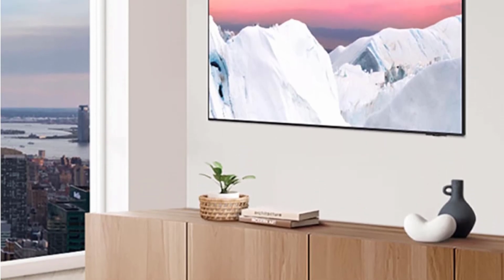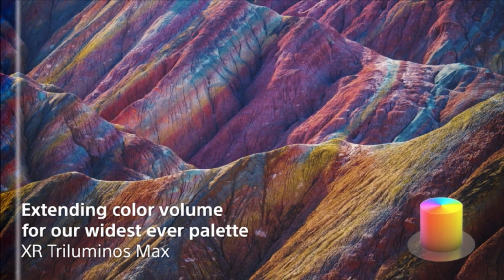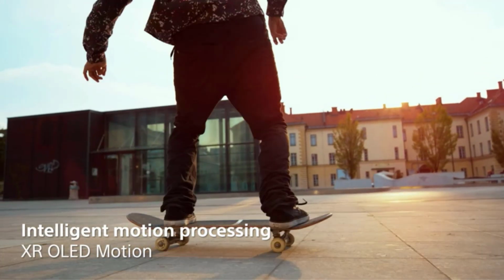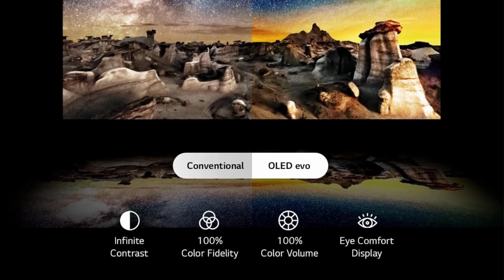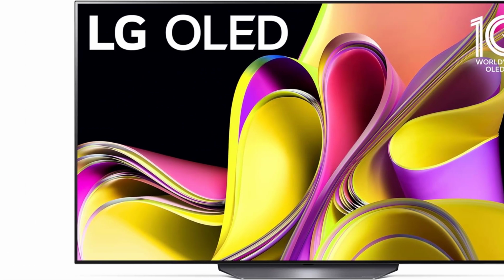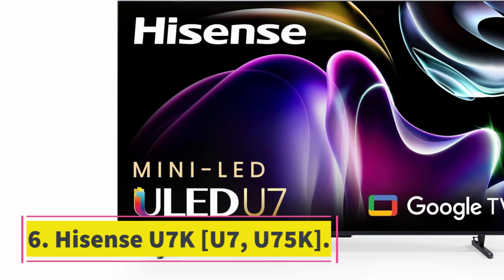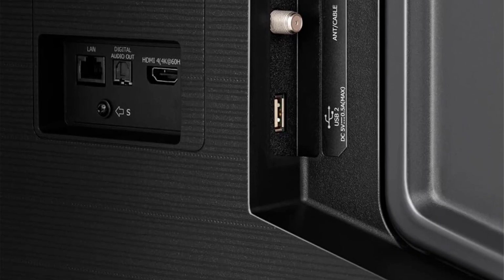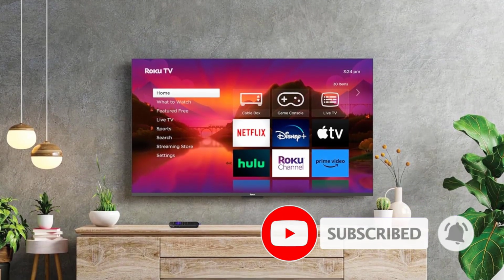Best TVs on The Market in 2024 | Top 8 Best TVs 2024 (Top 8 Picks)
Sure, here are some key factors to consider when looking for the best TVs:

1. Display technology: OLED TVs provide excellent contrast and deep blacks, while QLED TVs offer vibrant colors and high brightness. LED TVs are more budget-friendly but may not have as impressive picture quality.

2. Resolution: 4K Ultra HD TVs offer four times the resolution of Full HD, providing incredibly sharp and detailed images. Some newer TVs even feature 8K resolution for even more clarity.

3. Refresh rate: A higher refresh rate, such as 120Hz, can reduce motion blur for smoother action during fast-paced scenes like sports or action movies.

4. HDR (High Dynamic Range): HDR technology enhances contrast and color accuracy for more lifelike images with greater detail in both bright and dark areas.

5. Smart TV features: Many modern TVs come equipped with smart features such as built-in streaming apps, voice control, and compatibility with virtual assistants like Alexa or Google Assistant.

6. Size: Consider the size of the room where the TV will be located, as well as the viewing distance, to determine the ideal screen size for the best viewing experience.

Remember to read reviews, compare specifications, and visit stores to see the TVs in person before making a decision.

Best smartphone
Best Gaming smartphon